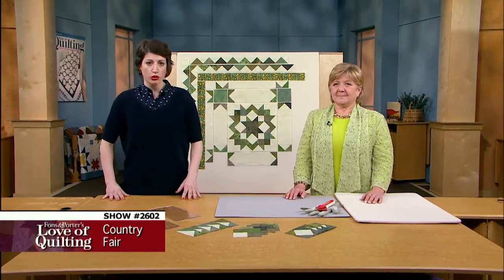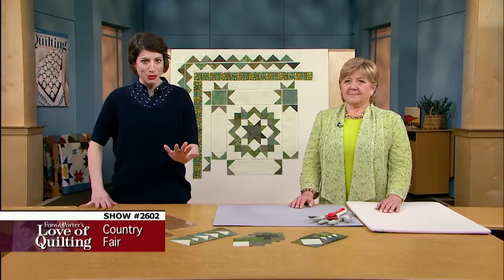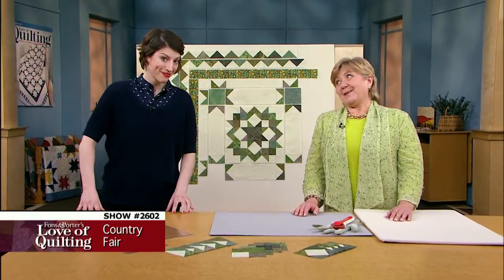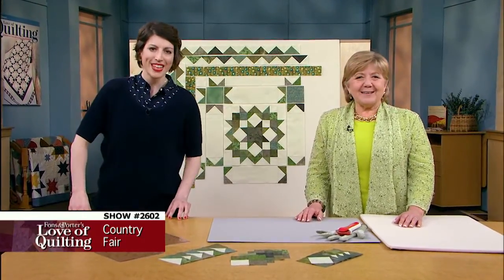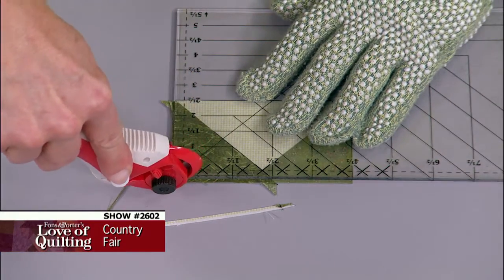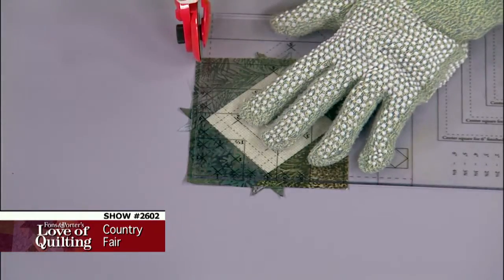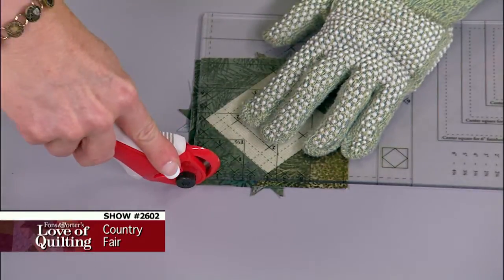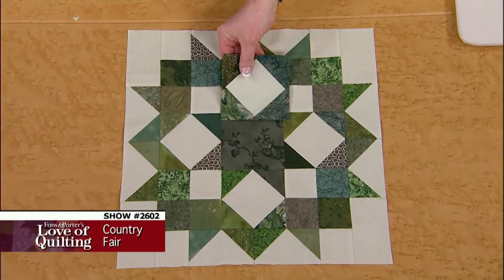Love of Quilting Preview: Carpenter's Wheel Scrap Quilt Pattern (Country Fair, 2602)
The Carpenter’s Wheel quilt block in this scrappy quilt pattern proves that classic patchwork patterns never go out of style. Deb Tucker joins Mary in this episode to discuss her Country Fair quilt. Together, they present the tools and techniques you can use to make this classic quilt with simplified construction. Country Fair was designed by Deb Tucker. It is featured in Love of Quilting’s November/December 2015 issue. The quilt kit is available while supplies last at ShopFonsandPorter.com.

Catch episodes from participating PBS stations and Create TV!